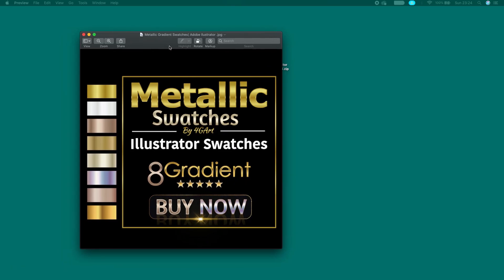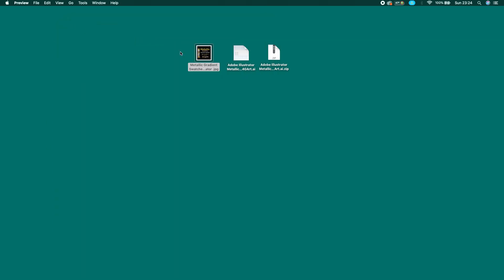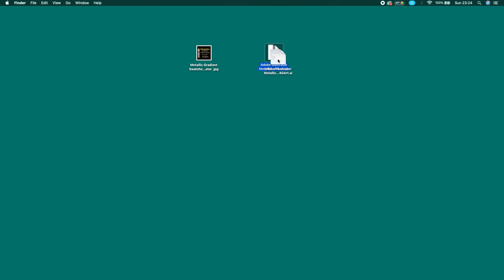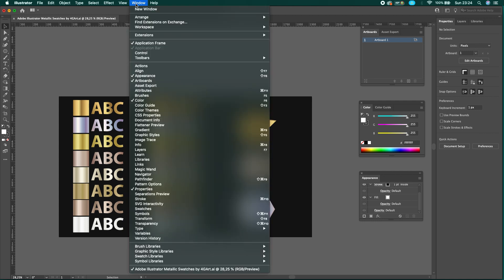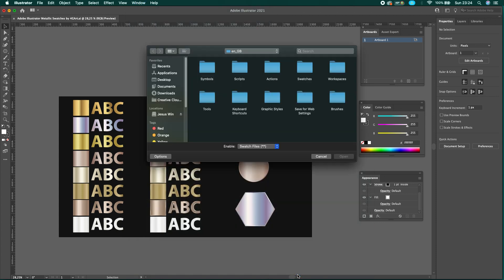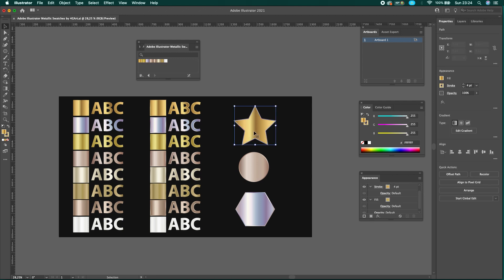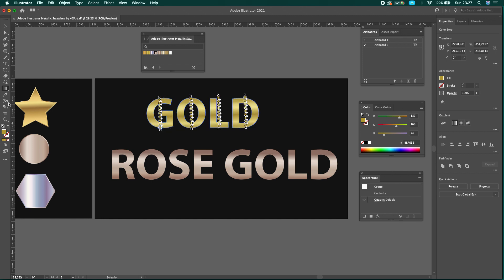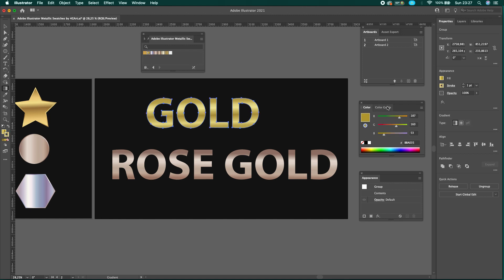How to install metallic swatches in Adobe Illustrator | Illustrator Tutorial